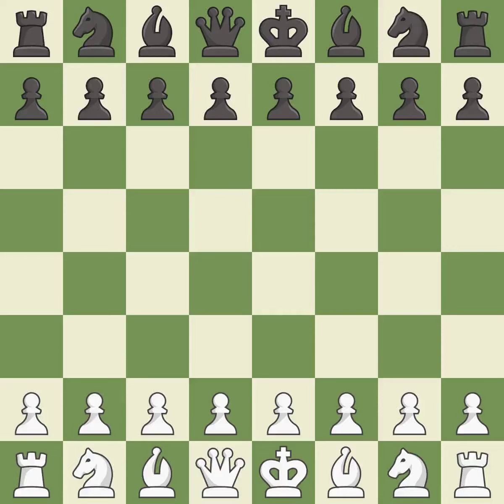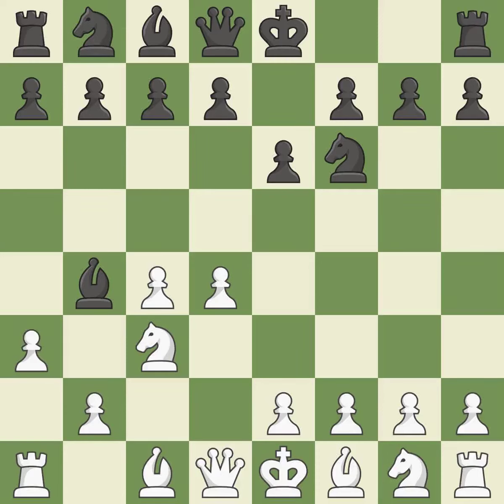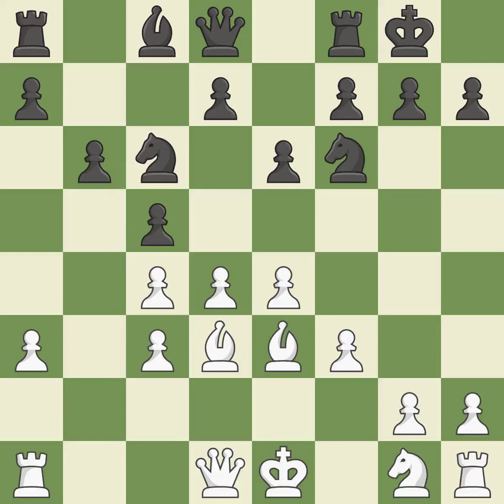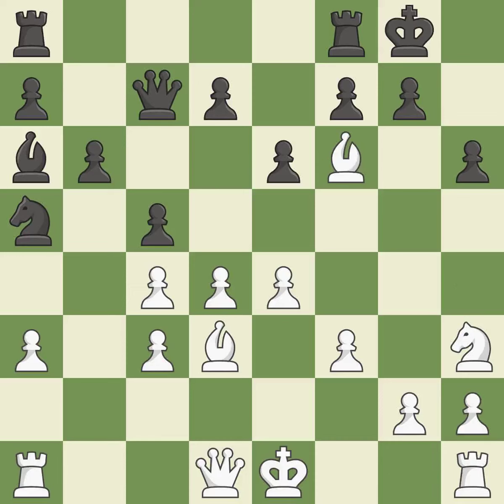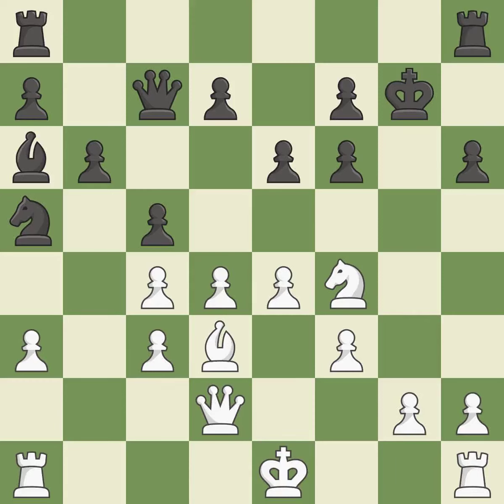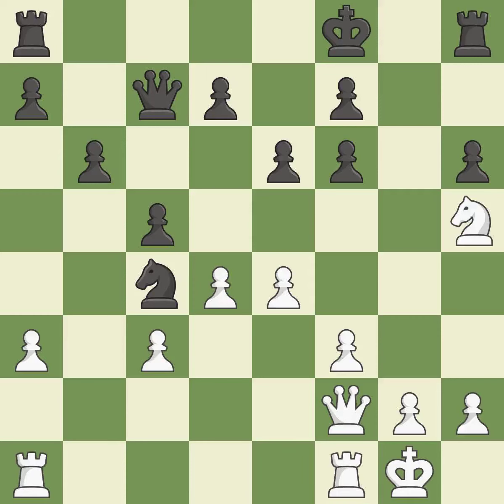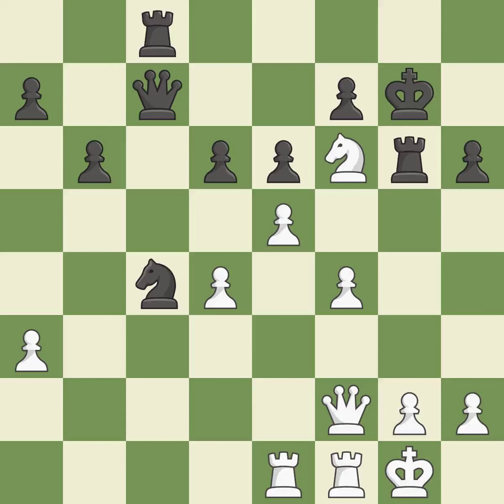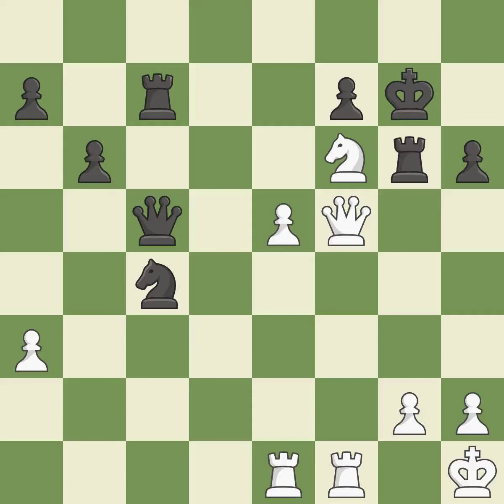White Carlsen,M,Black Karjakin,SergeyNimzo-Indian Defense: Smisch Variation, 5...O-O 6.f3,Event Sa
Nimzo-Indian Defense: Smisch Variation, 5...O-O 6.f3,Event Saint Louis Blitz 2019,Site Saint Louis ÚA,Date 2019,Round 11.3,White Carlsen,M,Black Karjakin,Sergey,Result 1-0,WhiteTitle GM,BlackTitle GM,WhiteElo 2882,BlackElo 2750,ECO E27,Opening Nimzo-Indian,Variation Saemisch variation,WhiteFideId 1503014,BlackFideId 14109603,EventDate 2019